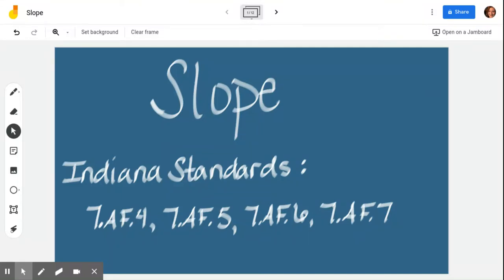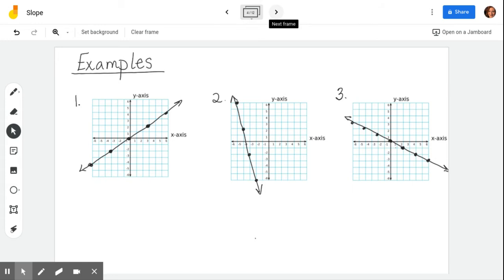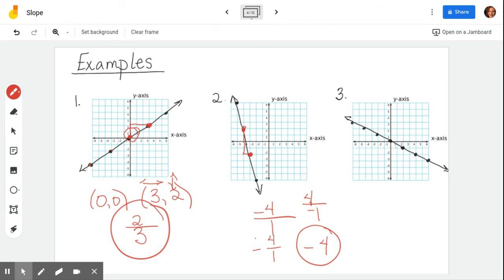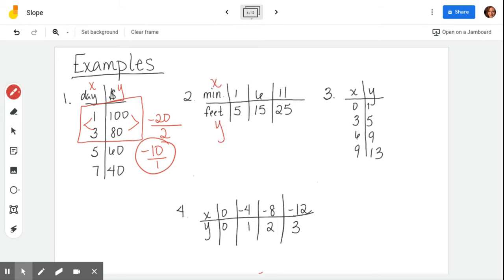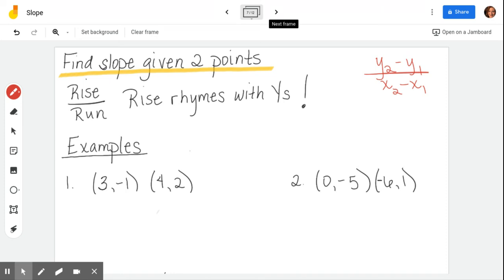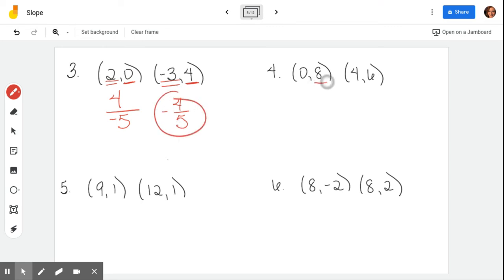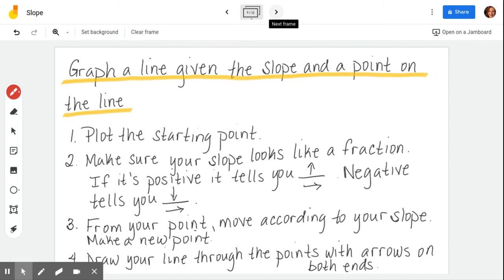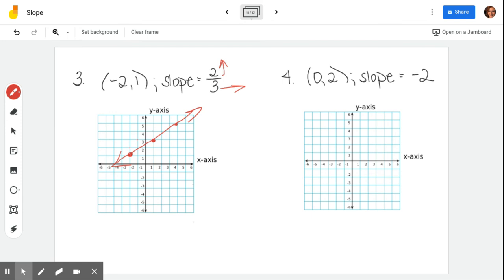Slope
Find the slope of a line given a graph, table of values, or two points. Graph a line given the slope and a point on the line.